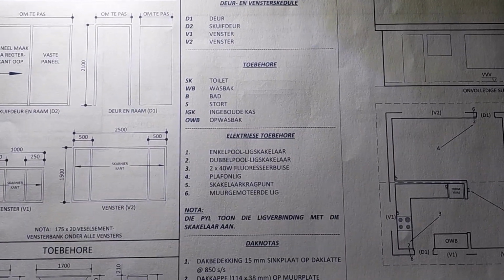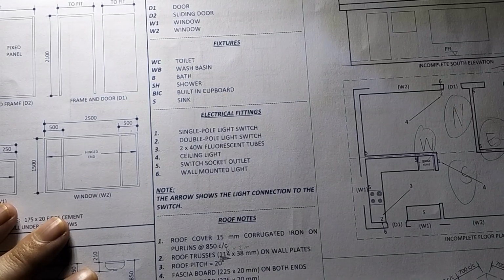EGD Gr12 Civil drawings (SECTIONAL ELEVATION) page 3-10;3-13 (HSE workbook)